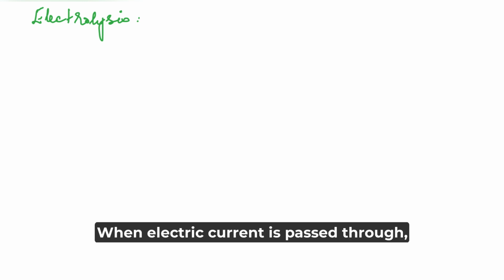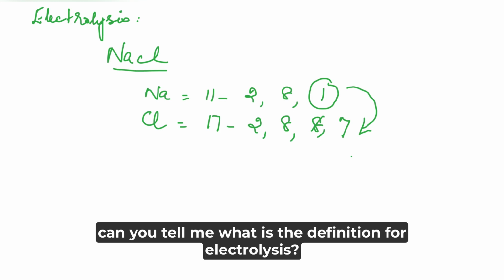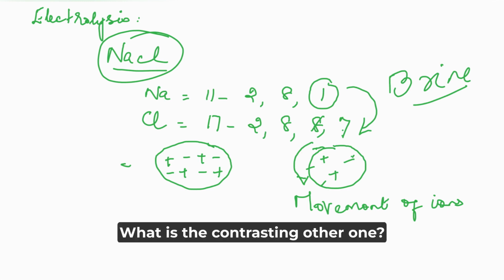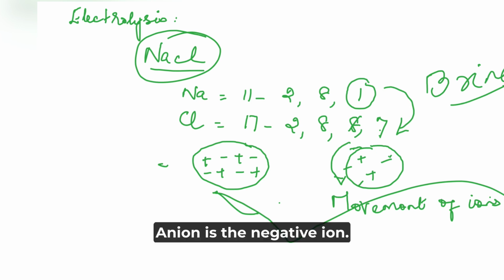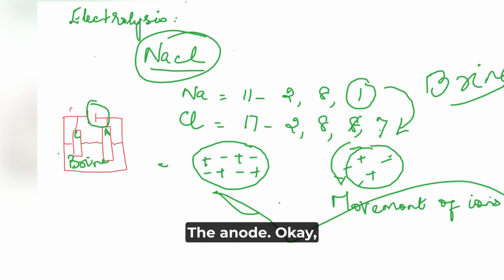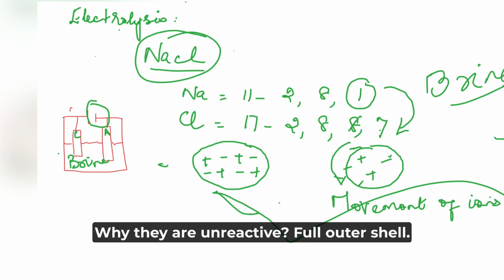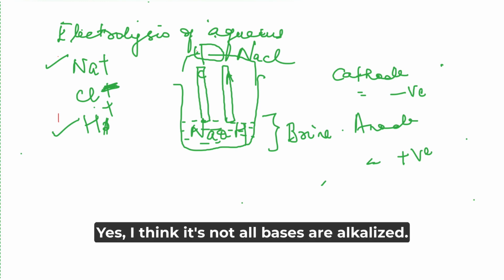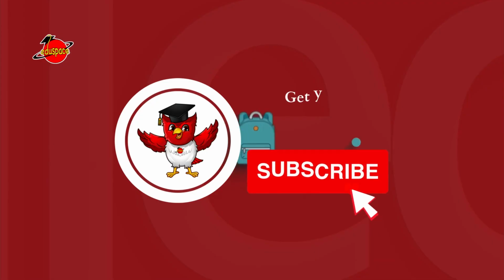Electrolysis | Chemistry Concepts | Eduspace Education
Electrolysis is a process in which electrical energy is used to produce chemical reactions. In electrolysis, an electric current is passed through a substance (electrolyte), which causes it to break down into its component elements. This process occurs at electrodes, which are connected to the power source and immersed in the electrolyte. The movement of charged particles, called ions, from one electrode to the other creates the chemical reactions. Electrolysis is used in many industrial processes, such as refining metals, producing hydrogen, and purifying water.